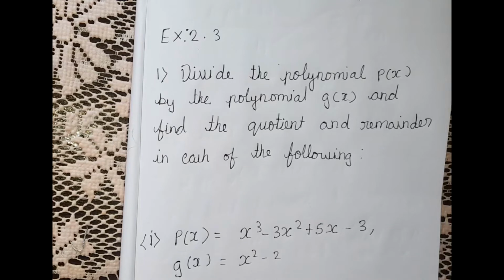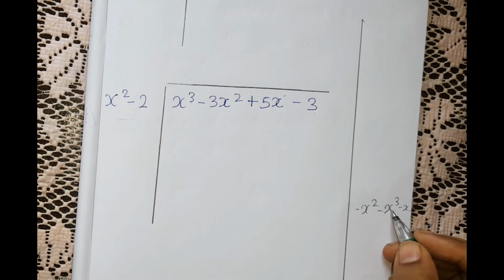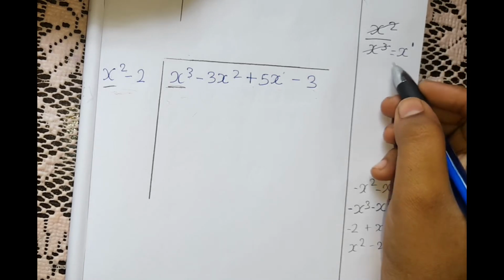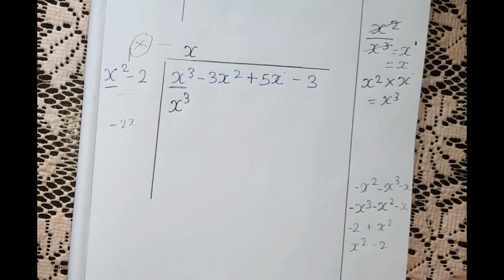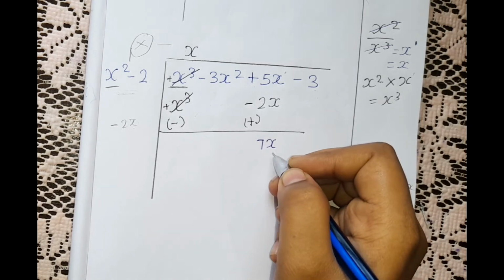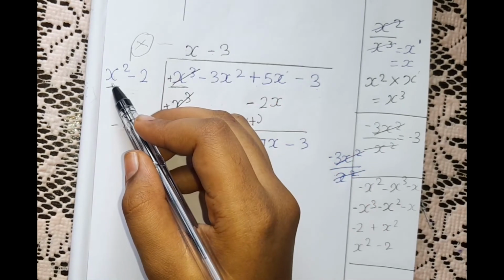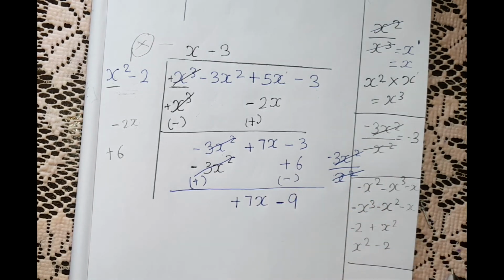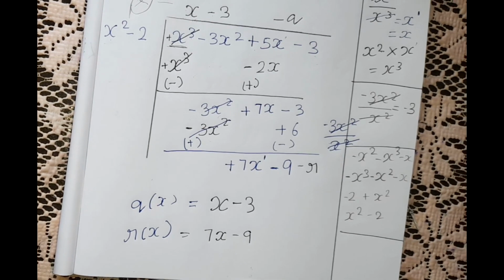Exercise 2.3 q1(iii) Chapter 2 polynomials CBSE class 10 math NCERT Syllabus in English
This video is about Polynomials . In this Polynomials I solved  Ex : 2.3 q1 (iii).This is really  easy to solve if you guys know the basic things of this particular chapter Polynomials

Make sure to watch the intro of this chapter Polynomials so that you guys can solve any questions based on this Polynomials